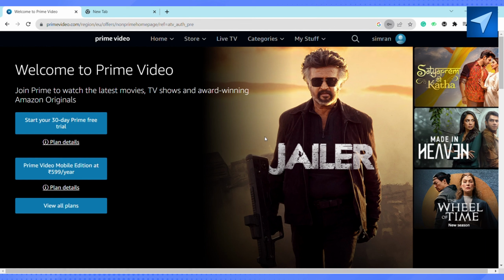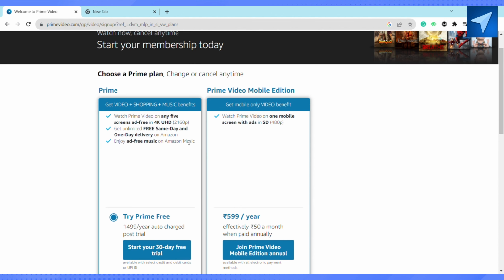How To Subscribe To Amazon Prime (2025) Easy Tutorial